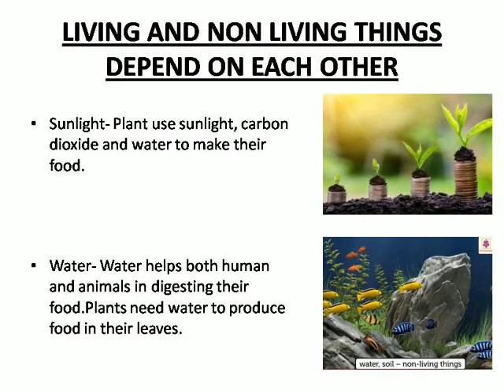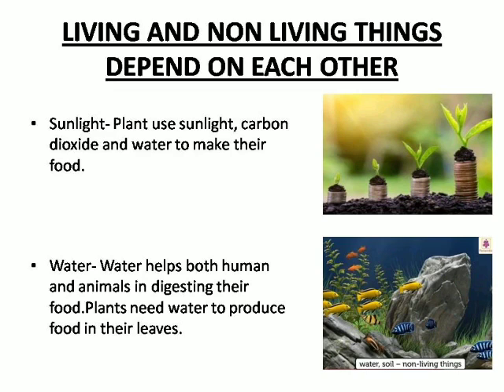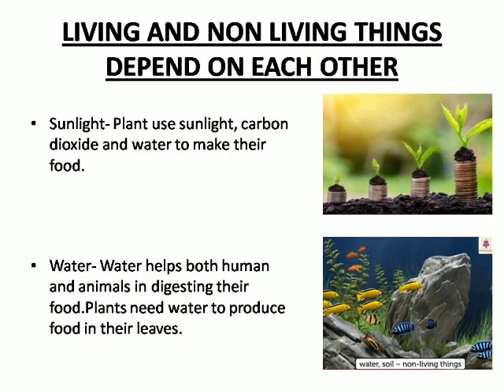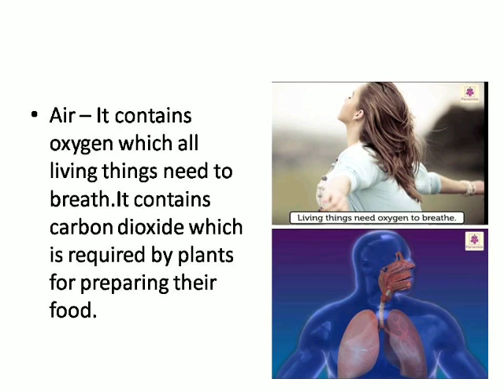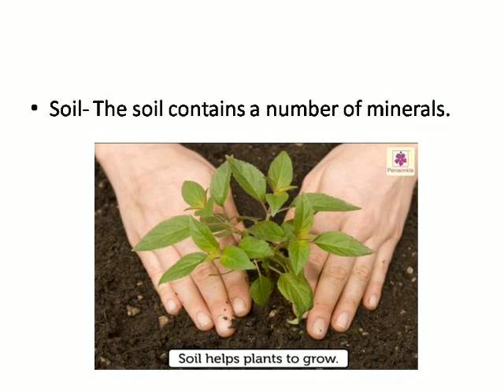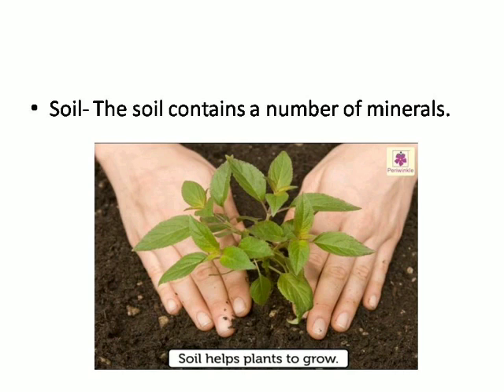Living And Non Living Things I Class-4 I EVS I DAPS-1 I Durga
Delhi Area Primary School-1